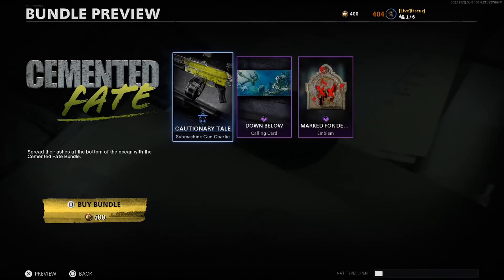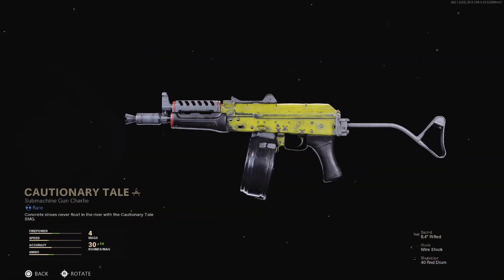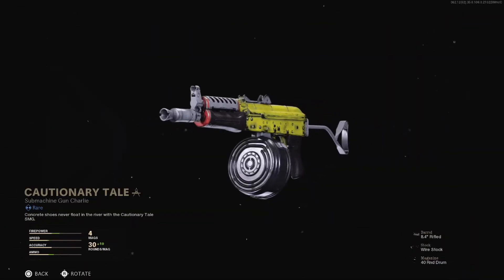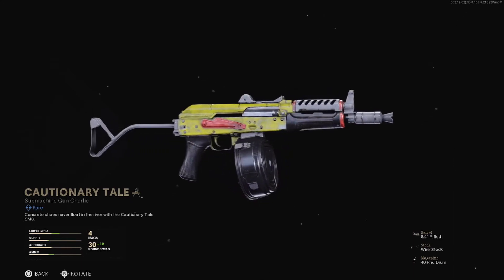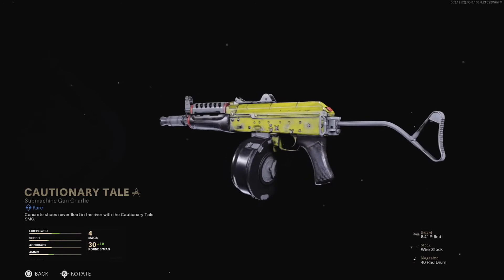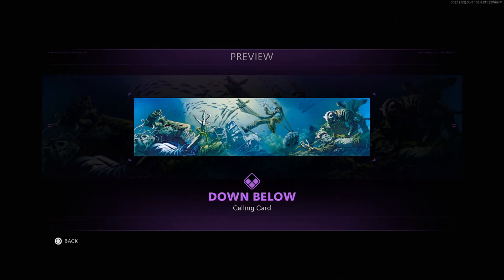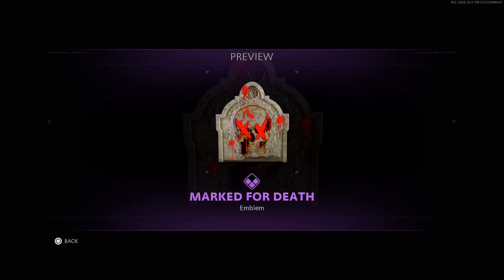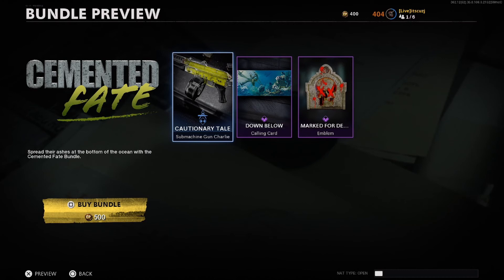Cemented Fate Bundle - Cautionary Tale AK-74u Weapon Blueprint and MORE! (Cold War and Warzone)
Welcome back to the channel. In today's video we take a look the "Cemented Fate" bundle from the "Blueprints" section of the Cold War store.

Available for only 500 cod points, this bundle features the "Cautionary Tale" weapon blueprint for the AK-74u SMG, the "Down Below" calling card, and the "Marked For Death" emblem.

0:00 - Intro
0:14 - COD Point Give Away Reminder
0:26 - Bundle Reveal
0:37 - "Cautionary Tale" AK-74u SMG Weapon Blueprint
0:53 - "Down Below" Calling Card
0:57 - "Marked For Death" Emblem
1:02 - Outro